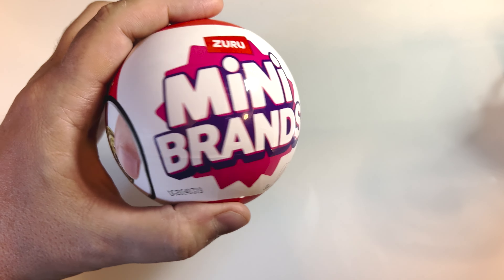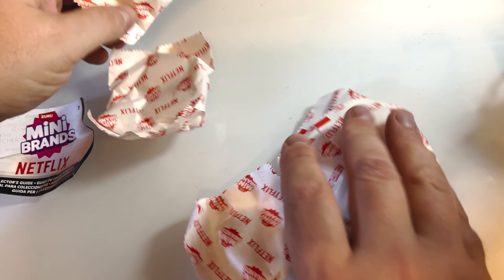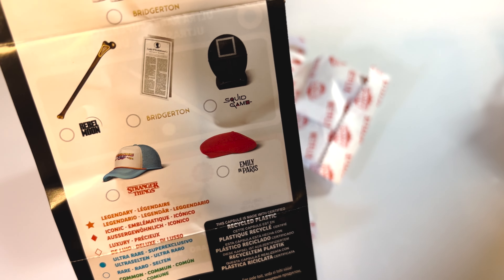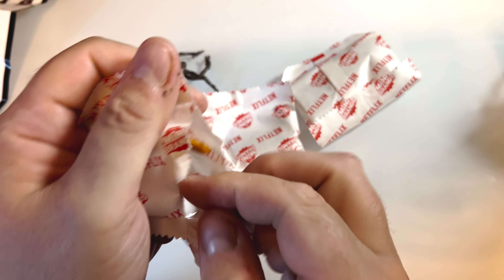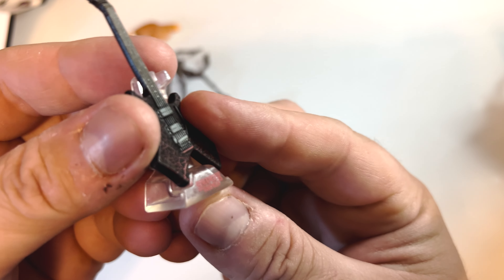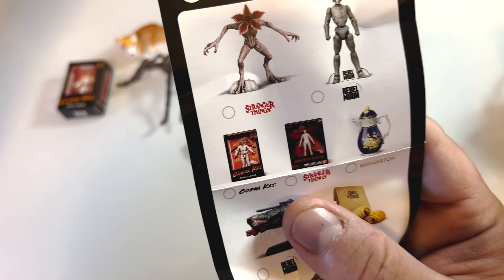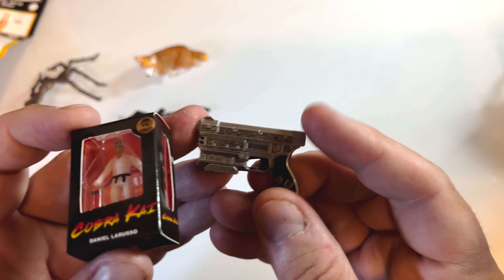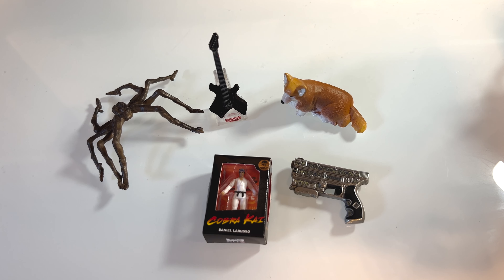Netflix Mini-Brands Unboxing! The Witcher, Rebel Moon, Cobra Kai and more!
Watch as we unbox the latest mini-brands offering, which is Netflix-themed!

Possibilities include items from The Witcher, Cobra Kai, Rebel Moon, Bridgerton, Stranger Things, Squid Game, and Emily in Paris.

Check out the FIVE items we get here!

Watch:    • Back to 1981 — Iaio | Free Background...